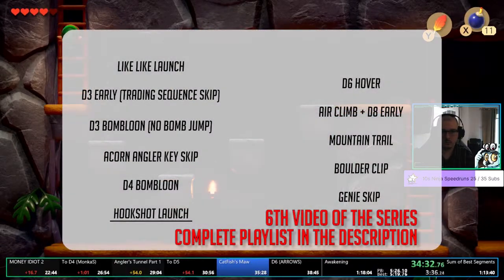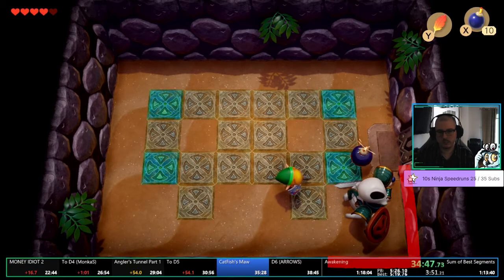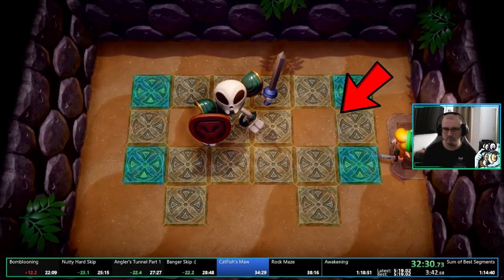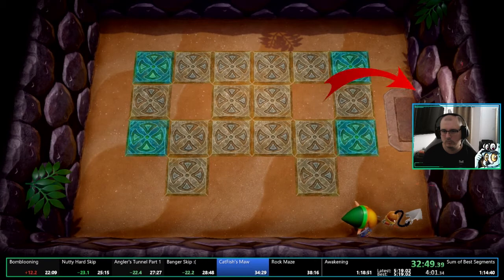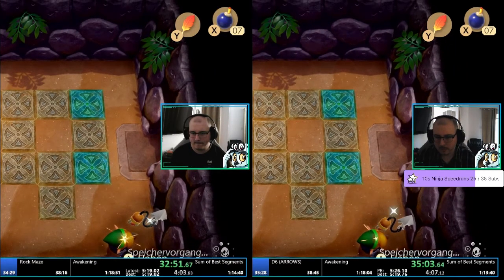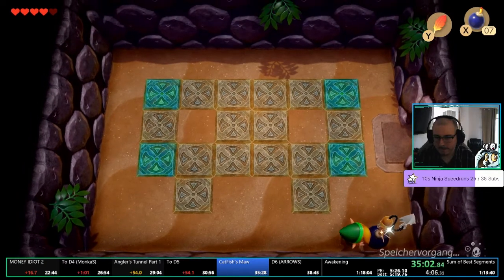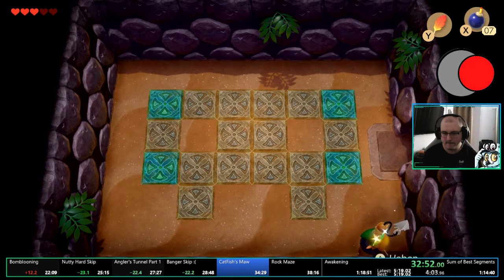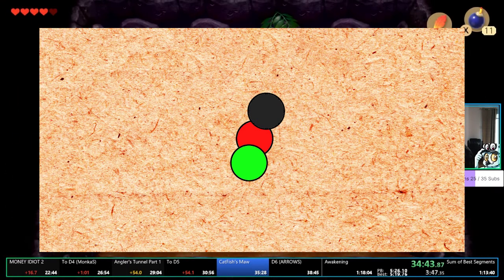[English] Hookshot Launch - LAS Tutorials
Thanks to OldGranola for the verification! ^.^

Song : Link's Awakening 2019 - Mabe Village